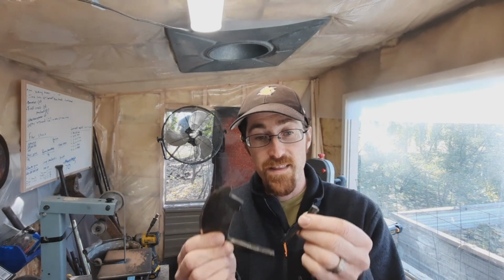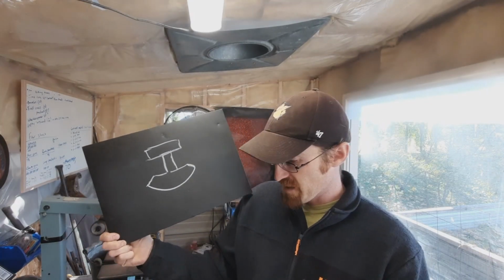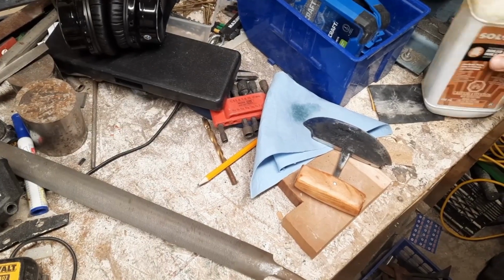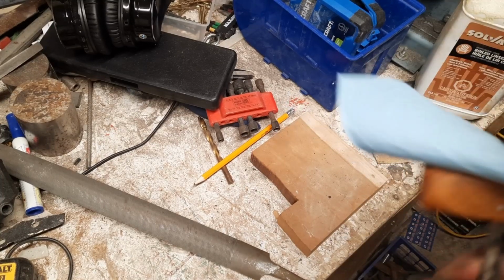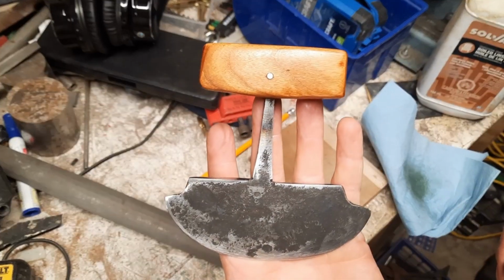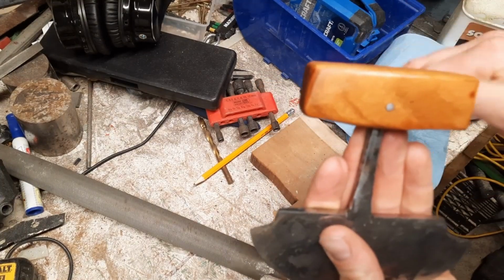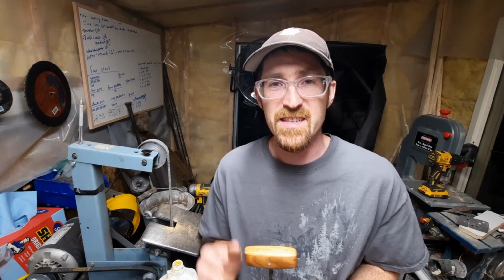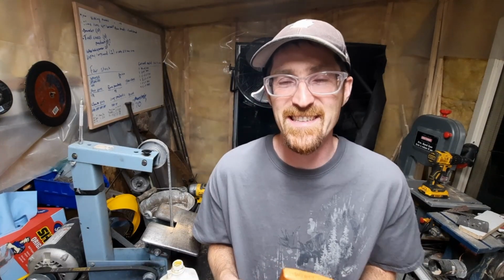FORGING MY FIRST ULU KNIFE!! PART 2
Today I reforge my first ulu knife after breaking the first one!

My name is Chris Pfaff and I am a brand-new blacksmith from Canada! I started smithing in 2019. In my videos, I will be taking you along on the journey of learning the craft of blacksmithing, Metalworking, and Weapon Smithing. I hope to make a lot of awesome stuff for your enjoyment and try to motivate you to make awesome stuff of your own. Also, everything that I make will be up for sale on our website.